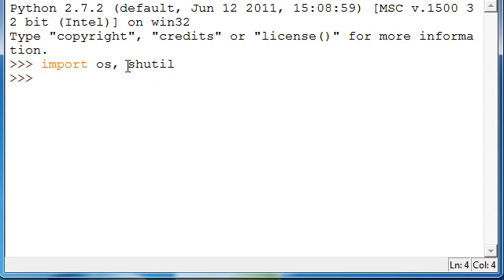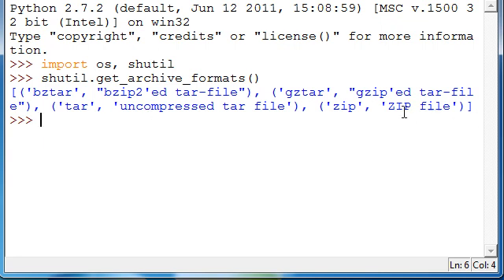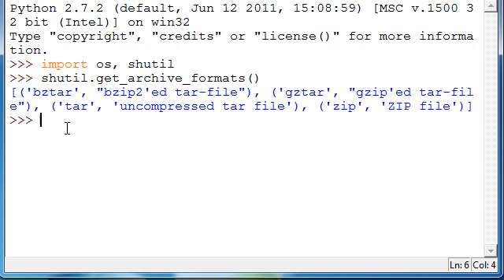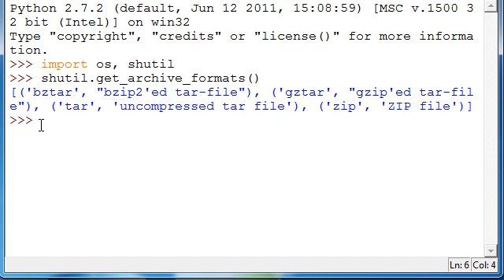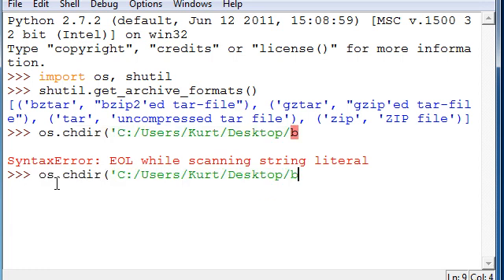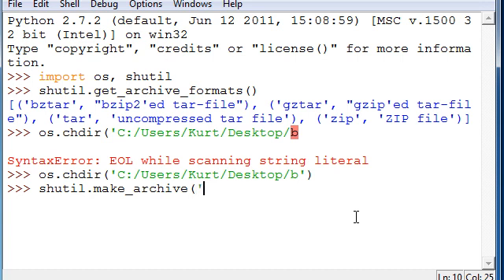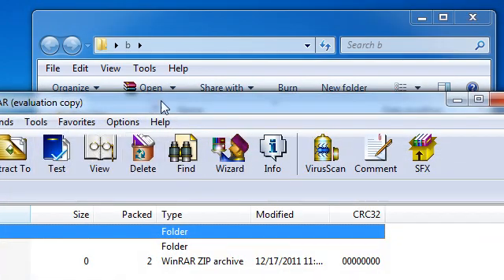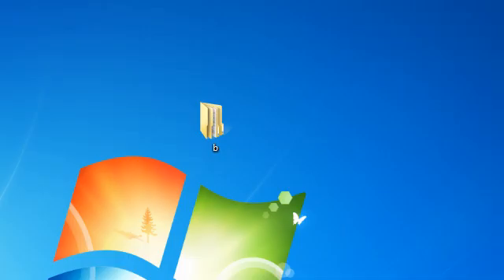Python Tutorial 18: Shutil part 2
This video goes more into the shutil module of python.